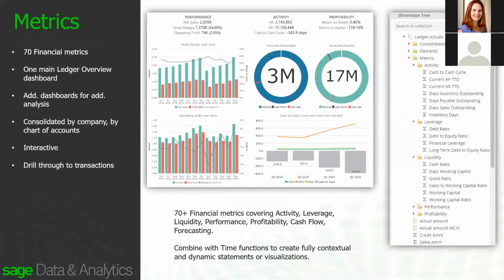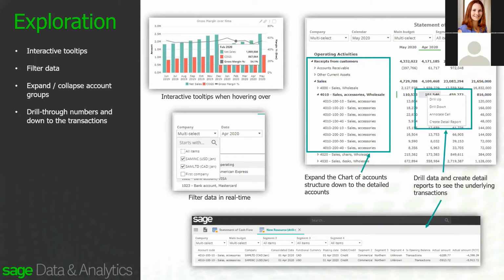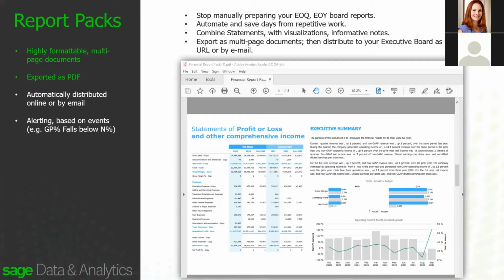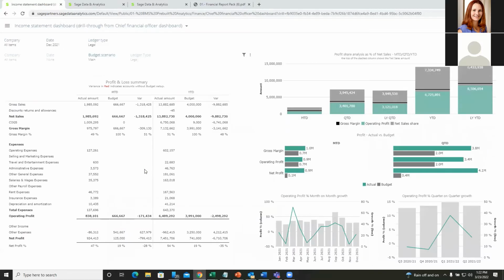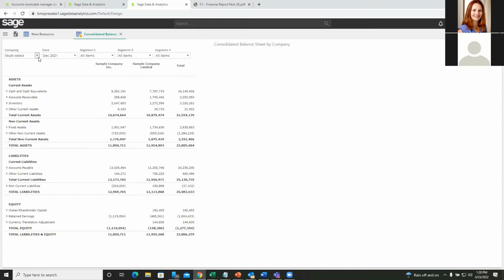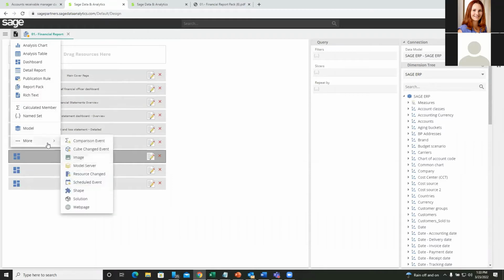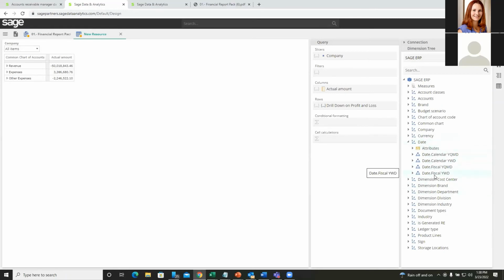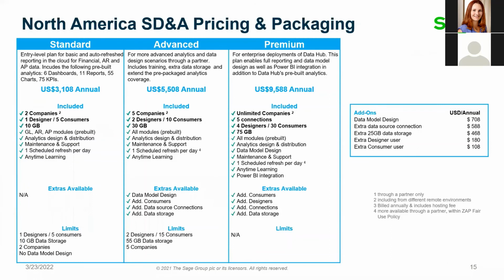Sage Data & Analytics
Efficient Financial and Operational Reporting.  Fast implementation and easy to use dashboards.